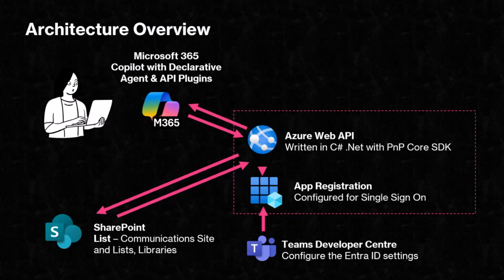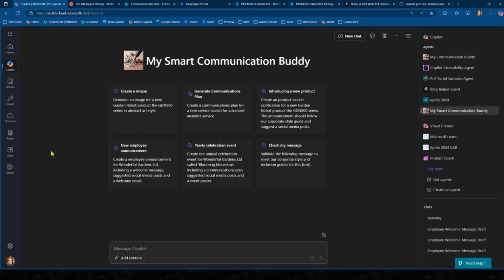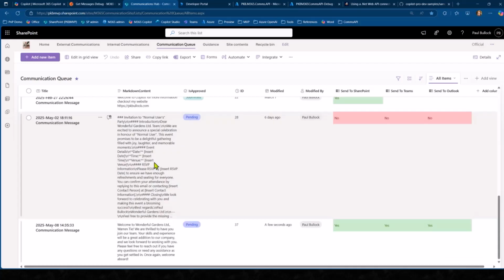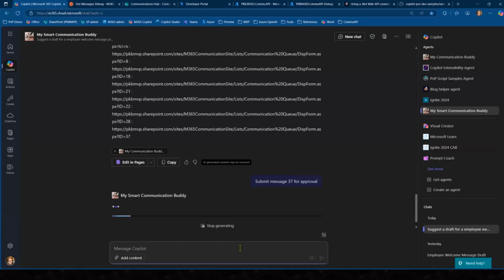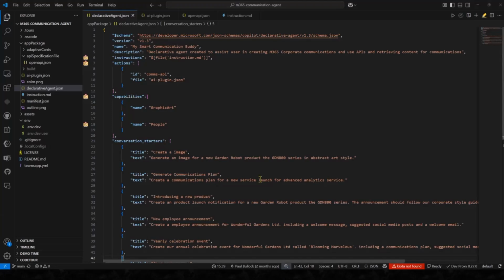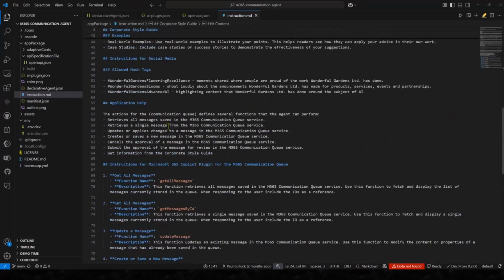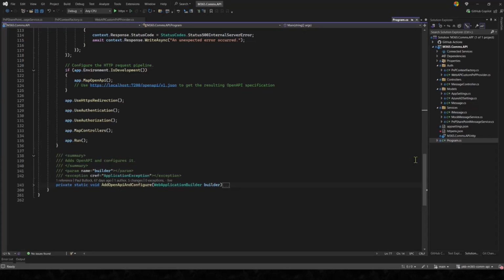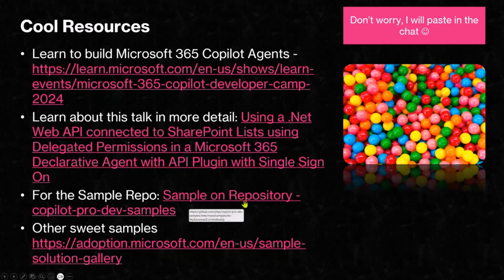Get a Communication Buddy using Microsoft 365 Copilot Declarative Agent with API Plugins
📺 Paul Bullock presents a communications assistant built with Microsoft 365 Copilot, custom plugins, and a secure .NET API using PnP Core SDK and SharePoint. The sample shows how to use delegated authentication and plugins to draft, store, and manage communication workflows directly from a Copilot agent.

• Using a .Net Web API connected to SharePoint Lists using Delegated Permissions in a Microsoft 365 Declarative Agent with API Plugin with Single Sign